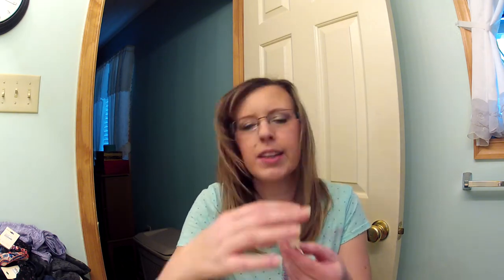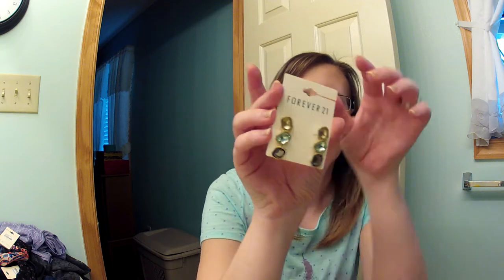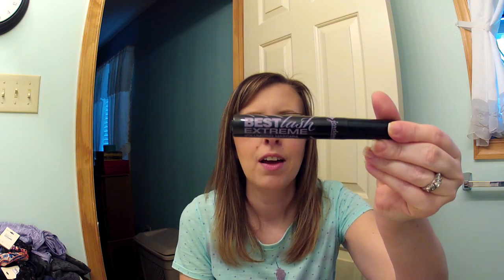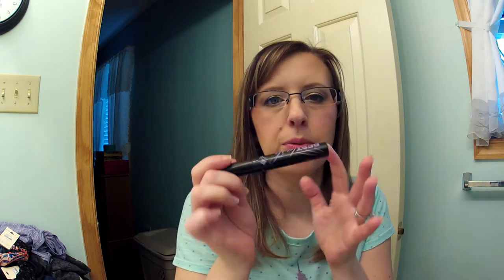HAUL!! F21, CHARLOTTE RUSSE, NEW YORK & CO AND SEPHORA! :)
Went on a little shopping adventure.  I always love getting to stores that I don't have near me!